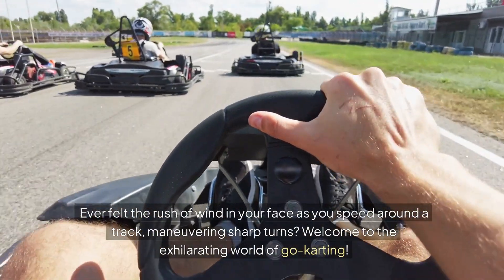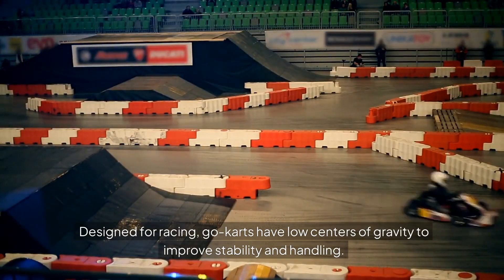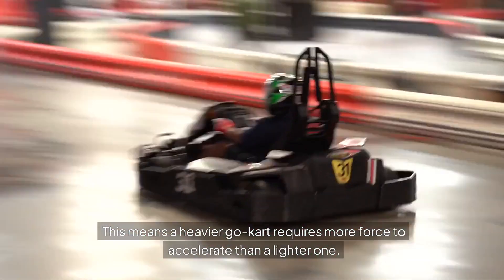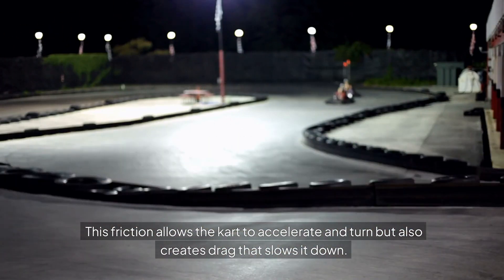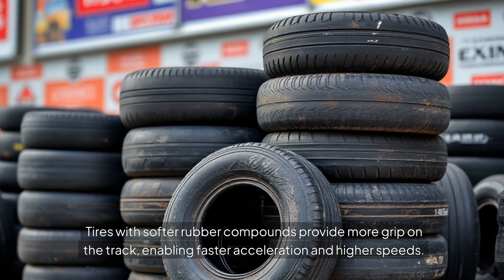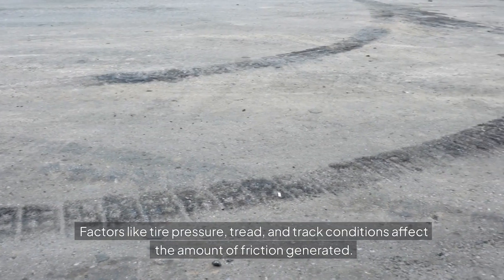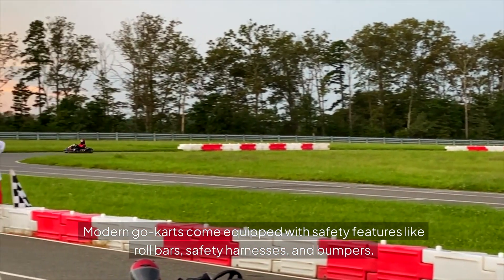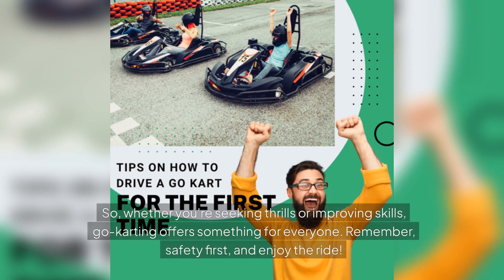The Science of Go-Karting | Exploring the Physics Behind the Speed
Ever wondered what makes go-karting so exhilarating? In this video, we explore the fascinating science behind go-karting, breaking down the physics, mechanics, and engineering that contribute to the speed, control, and thrill of the ride.

From the role of friction and G-forces to the design of the go-kart itself, you'll learn how science plays a key role in this high-speed fun! 🏎️💨

🔍 In this video, you'll discover:

The physics of acceleration, braking, and turning in go-karting
How G-forces and friction affect your performance on the track
The importance of kart design and aerodynamics
How weight distribution impacts speed and handling
Pro tips for using science to improve your lap times

Unlock the science behind the speed and become a better driver! ✅